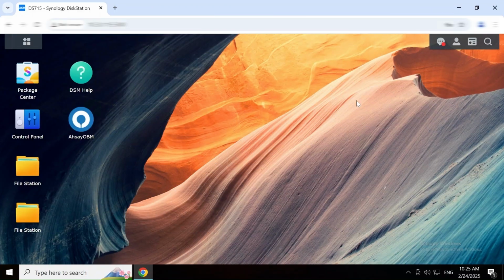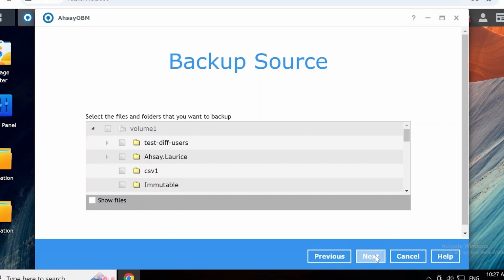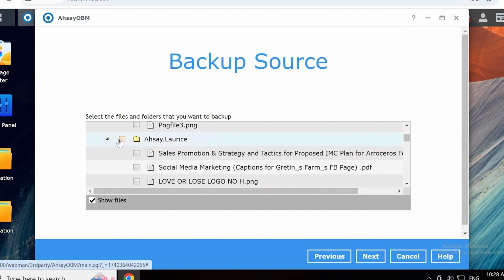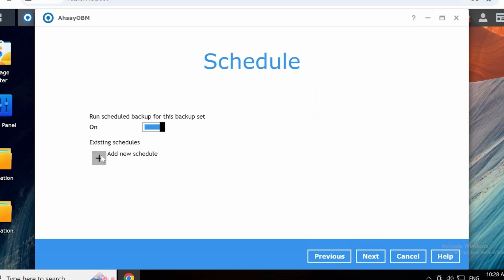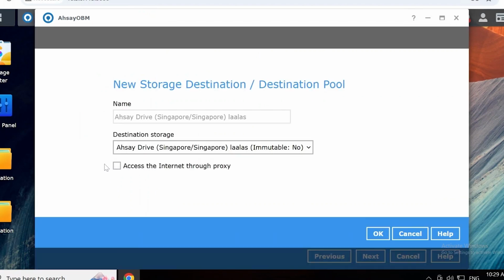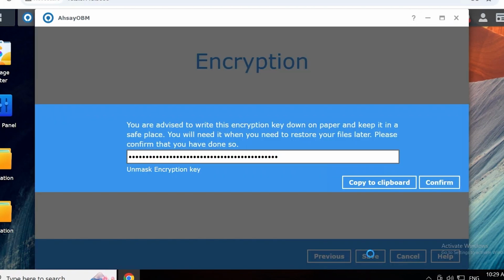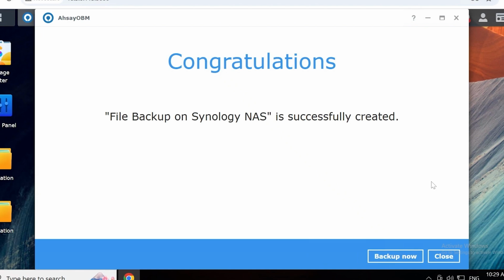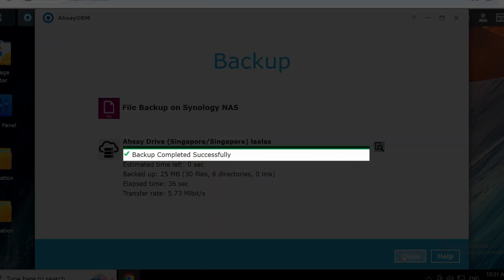Perform a file backup test on a Synology NAS (AMBaaS version)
After you have:
2. Downloaded and install AhsayOBM on a Synology NAS
3. The next step is to familiarize yourself with AhsayOBM by creating a file backup, which can be done in 2 minutes or less!

When your data on a Synology is backed up with AhsayOBM using the latest data protection technologies such as immutable backup, AES 256-bit data encryption, two-factor authentication a full data recovery is guaranteed in case of any disaster.